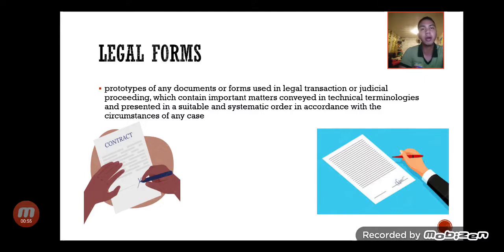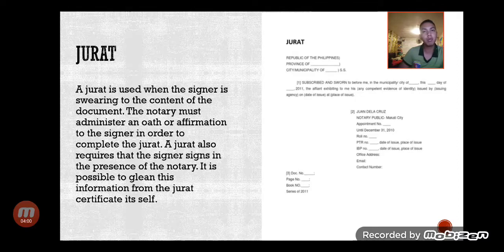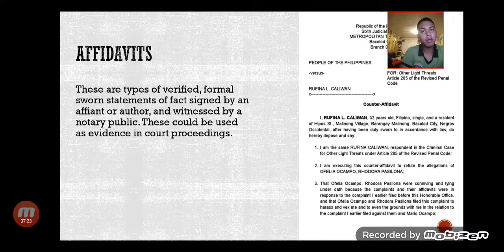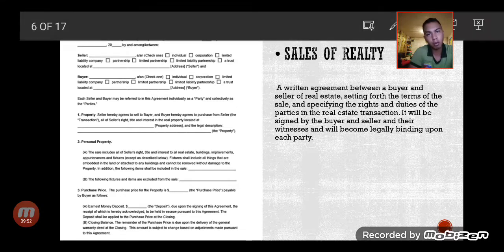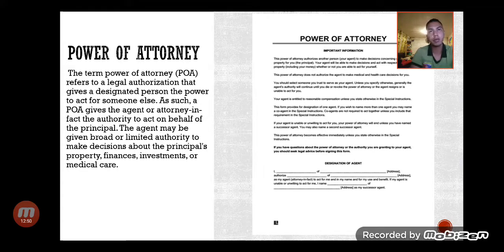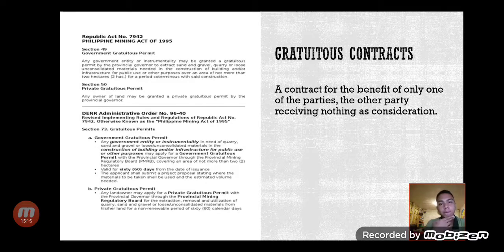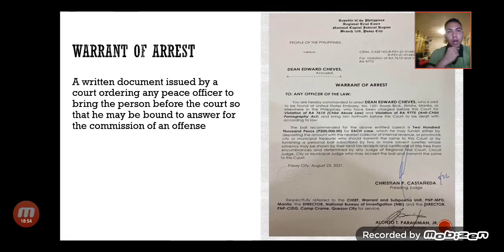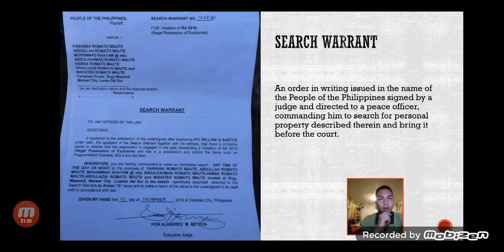FLORETA- CDI8 FINALS VIDEO PRESENTATION